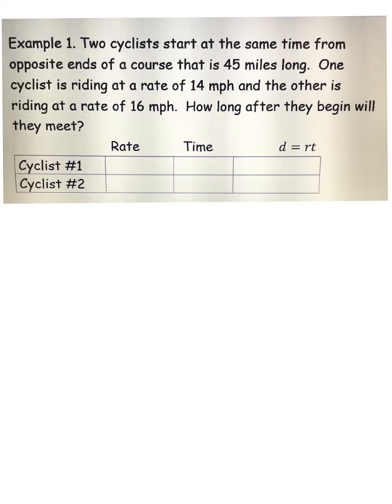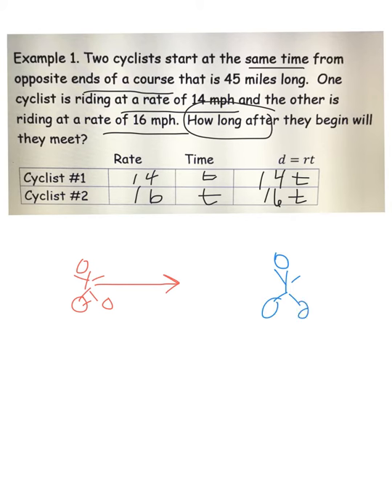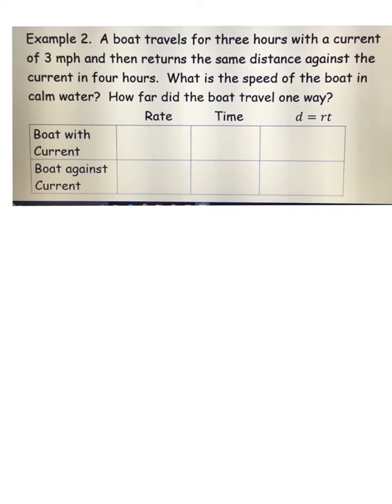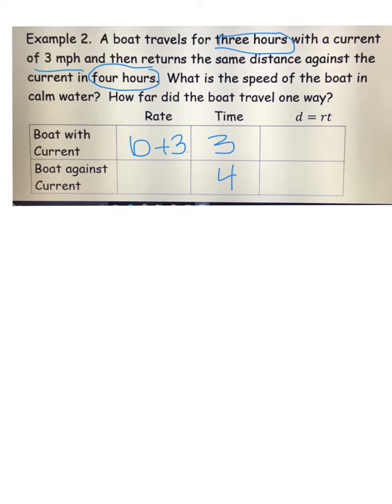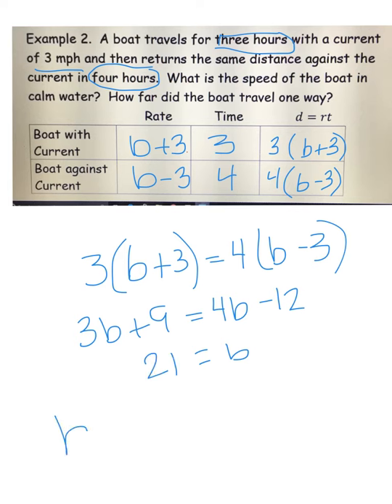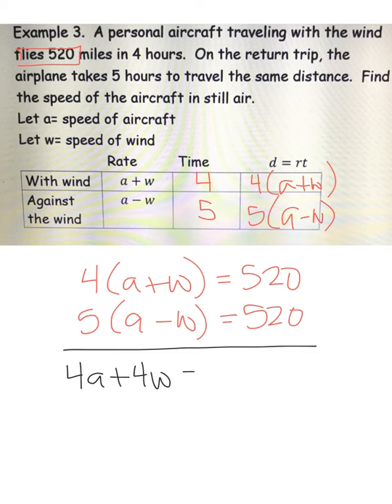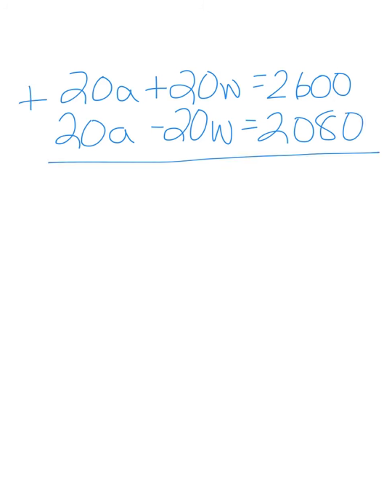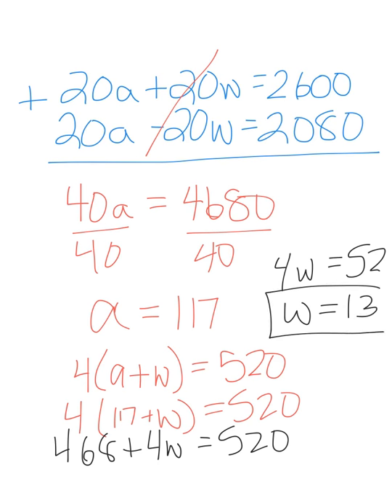Lesson 6.5 RECAP